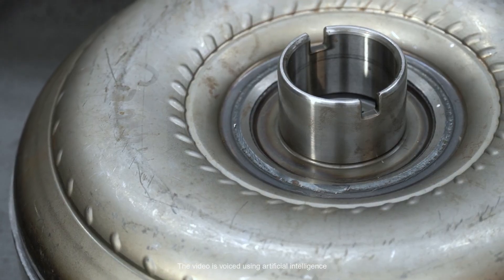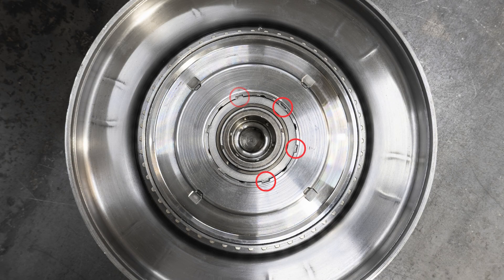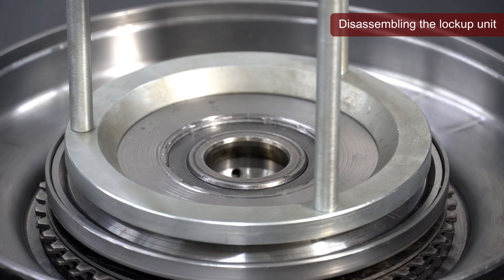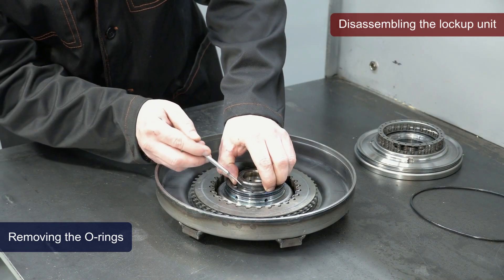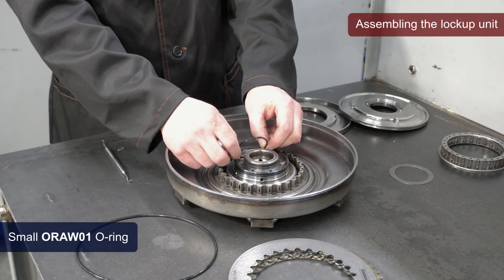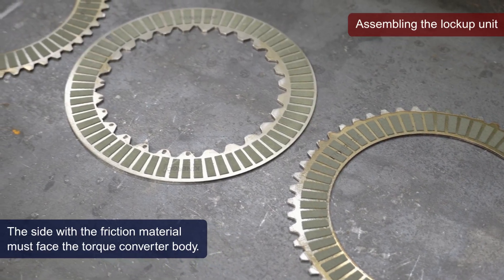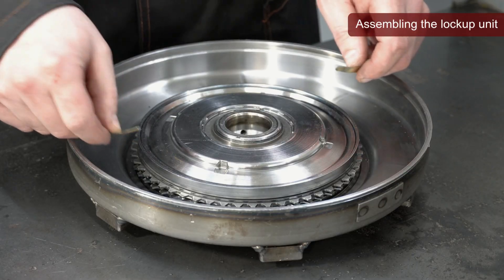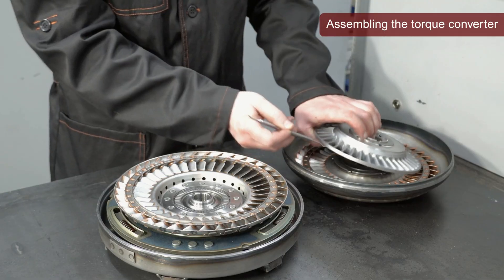UA80E Torque Converter Repair STEP BY STEP!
The video shows the complete process of rebuilding an UA80E torque converter (Aisin Warner TG-80SC), starting with disassembly the torque converter and ending with it assembly. Each step is demonstrated clearly, including removing the lockup unit and reinstalling parts, making a repair process easy!

The 8-speed automatic transmission Toyota UA80 or Direct Shift-8AT has been assembled since 2016 and is installed on Avalon, Camry, Highlander and other models with a 3.5‑liter 2GR‑FKS engine. There are two modifications of the gearbox: UA80E for front-wheel drive cars, UA80F for all-wheel drive.

00:16 - Dissasembling the UA80E torque converter
00:33 - Dissasembling the UA80E lockup unit
02:35 - Assembling the UA80E lockup unit
04:42 - Assembling the UA80E torque converter